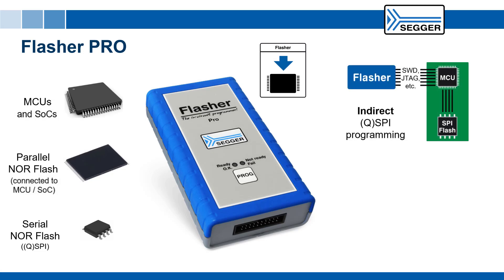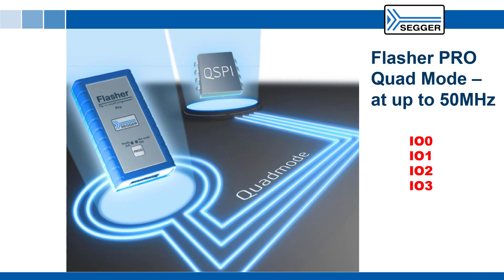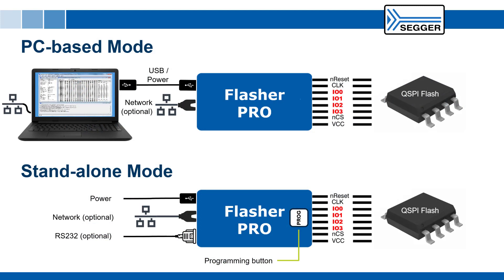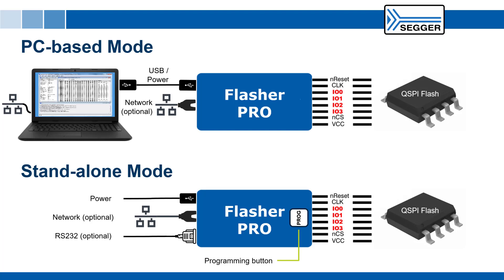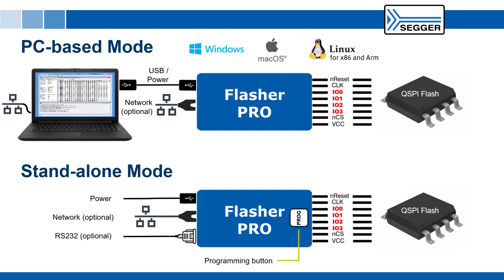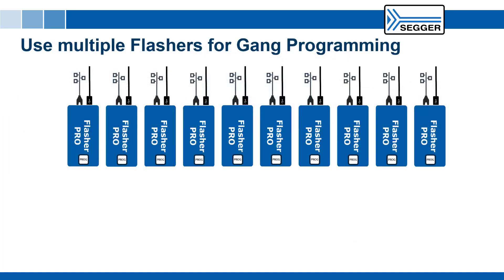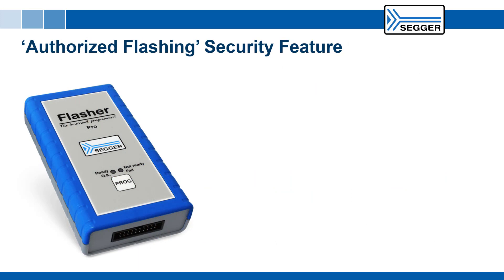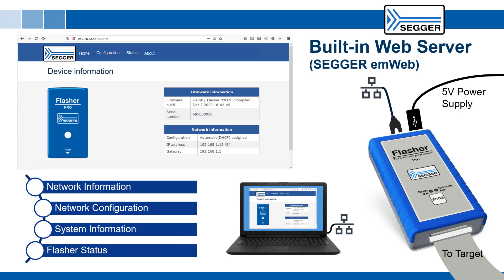SEGGER Flasher PRO - The in-circuit programmer for MCUs / SoCs and SPI Flash devices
This video introduces you to the Flasher PRO, SEGGER's in-circuit programmer for MCUs / SoCs and SPI Flash devices.